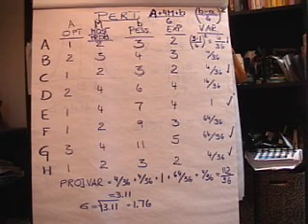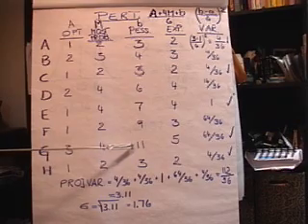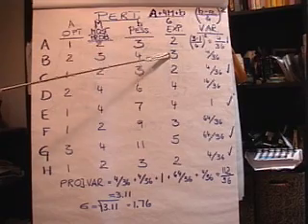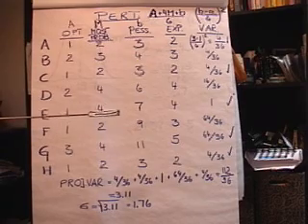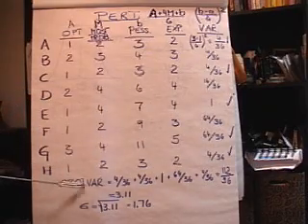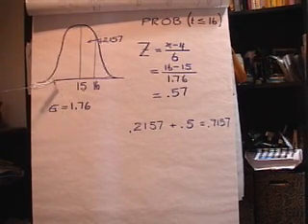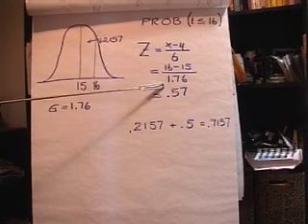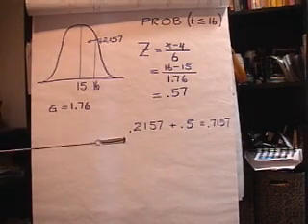Project Management 4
PERT  the Project Evaluation and Review Technique.   We take the example from the first video, assume the activity times are stochastic, use an estimate of the pessimistic, most probably and optimistic times, then calculate probabilities on the total time of the project.